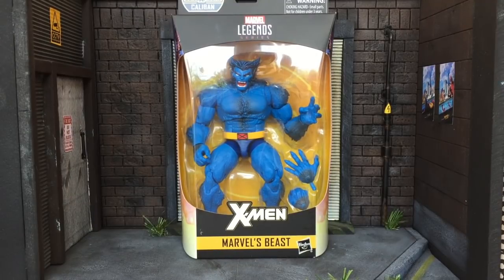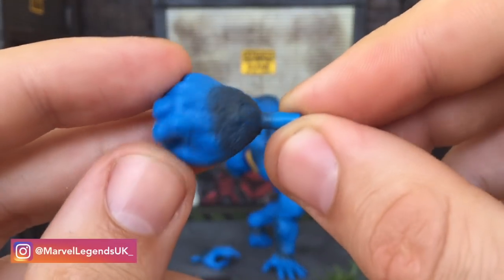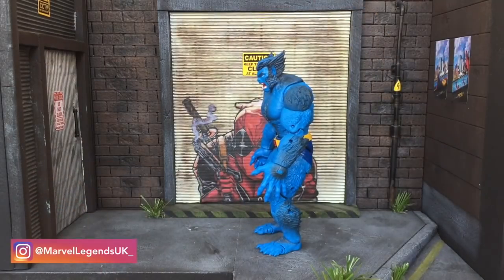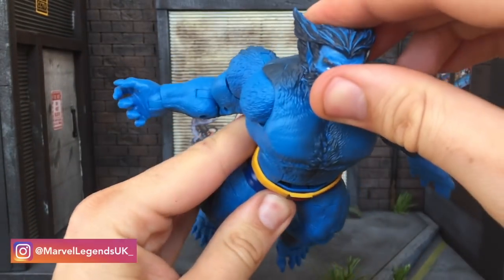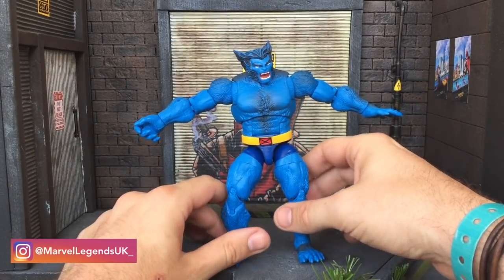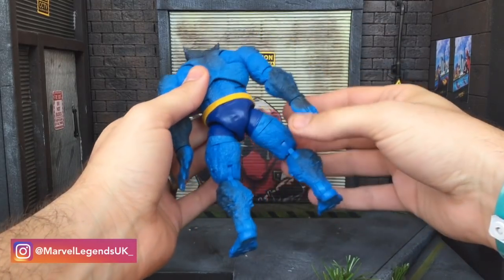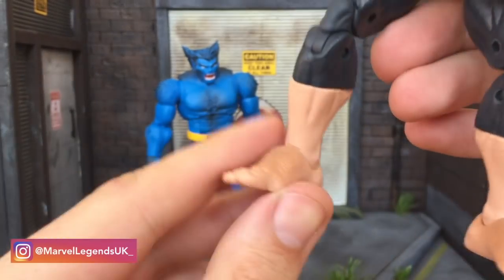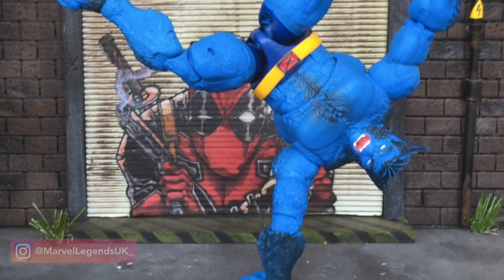Marvel Legends Beast Review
Marvel Legends UK

We finally have him in hand... We review the 2019 Marvel Legend Beast

Marvel's Beast comes with the head of Caliban, poetic when you place the head in the Beasts paw, reminiscent of Shakespeare Hamlet.  2 alternate hands but unfortunately no additional head

Will he take the place on our display of the Toybiz Beast?

Beast is a fictional superhero appearing in American comic books published by Marvel Comics and is a founding member of the X-Men.

First appearance: X-Men #1 (September 1963)

Notable alias: Blue Gorilla, Kreature, Mutate #666

Alter ego: Henry Philip "Hank" McCoy

Movies and TV shows: X-Men, X-Men: Evolution, Split, MORE

Creators: Stan Lee, Jack Kirby